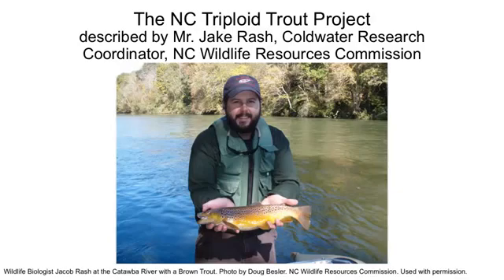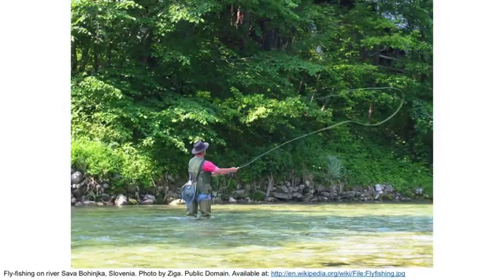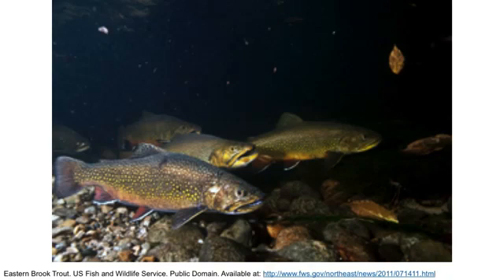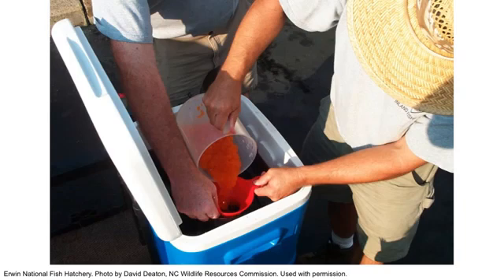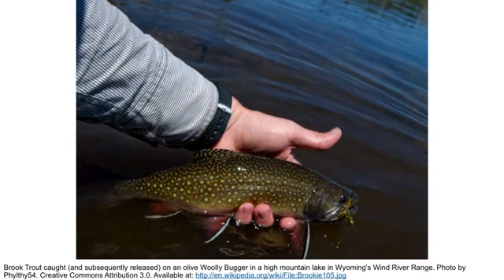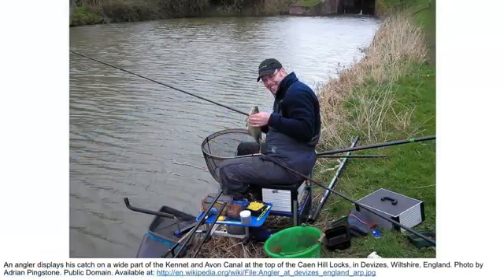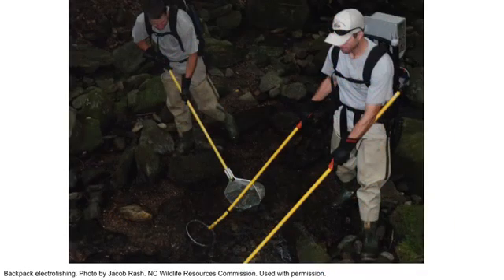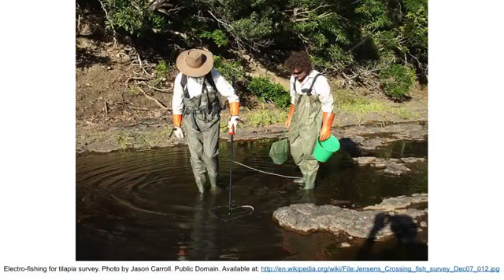NC Wildlife: How and Why Sterile Trout are Stocked in NC, Becoming a Fish Biologist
This video provides an overview of how and why the Commission produces these sterile fish. In addition, there is discussion about the field of fisheries science and how folks can become involved.

N.C. Wildlife Resources Commission Coldwater Research Coordinator Jacob Rash speaks with Christine Muth, a biology teacher with the N.C. School of Science and Math, to discuss stocking sterile (triploid) trout into North Carolina's mountain trout waters. They also discuss careers in fisheries.

Visit the Wildlife Commission's trout fishing page to learn more about trout resources, angling maps, regulations, and much more

Video courtesy of Christine Muth and Rob Caldwell, N.C. School of Science and Math